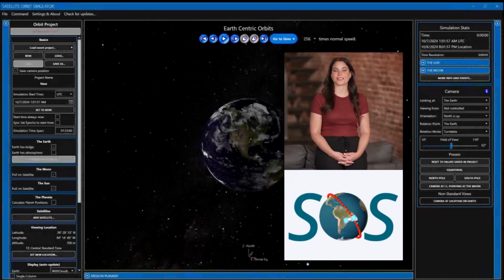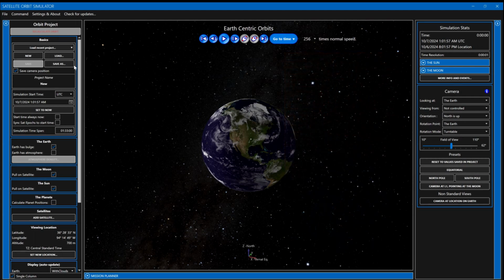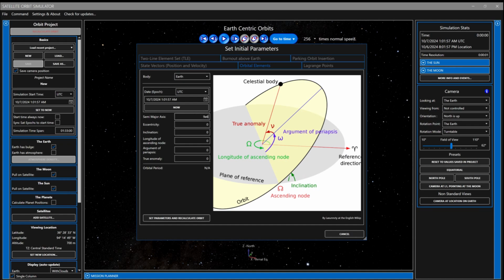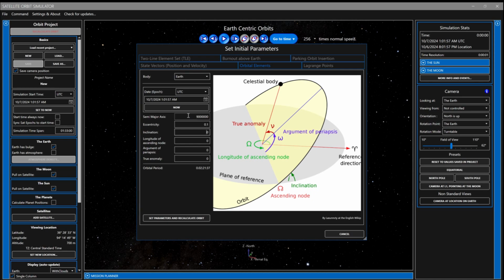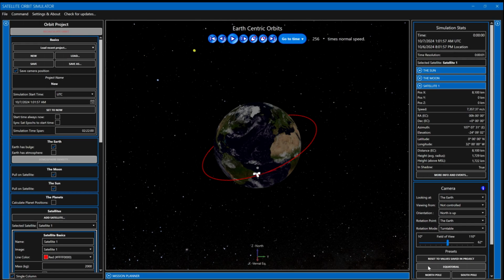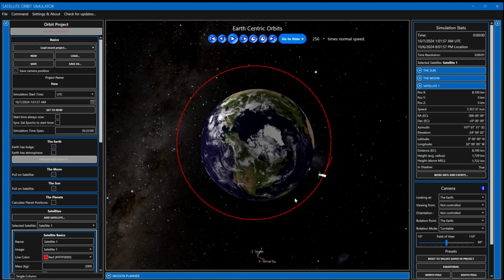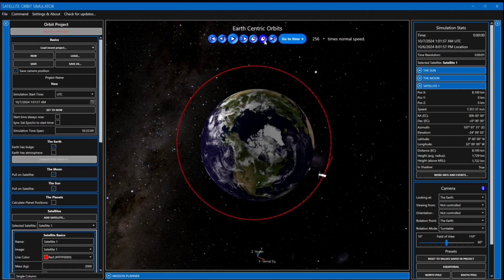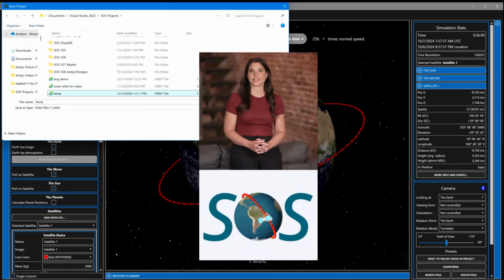Defining orbits using Orbital Elements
This video talks you through creating a satellite orbit when you know its orbital elements.